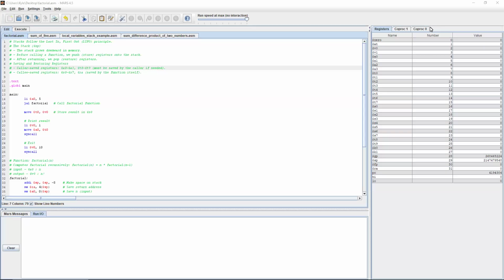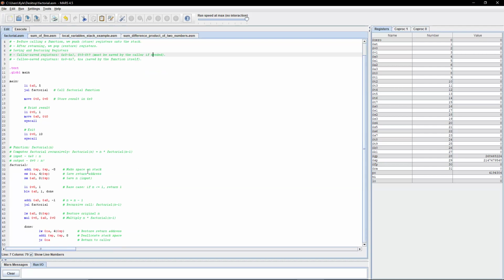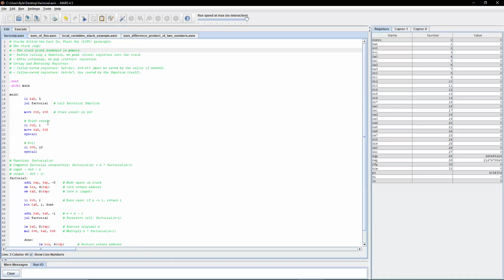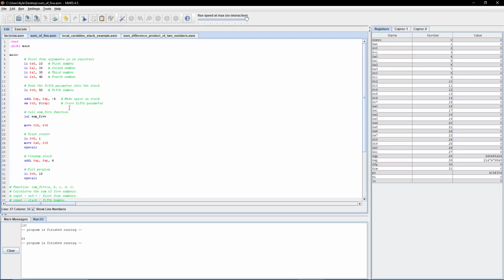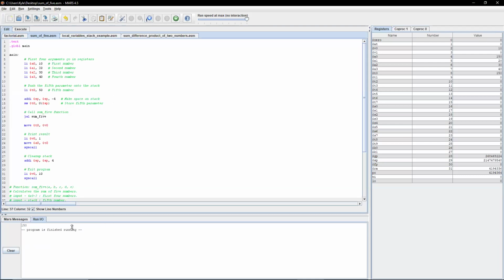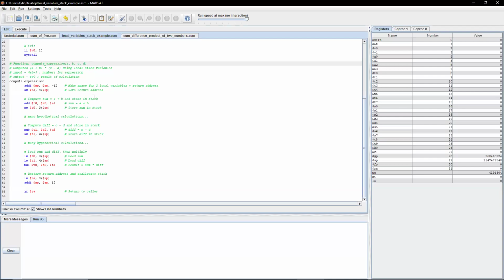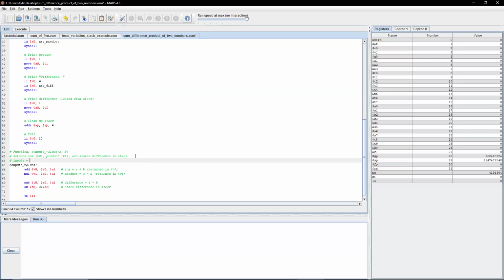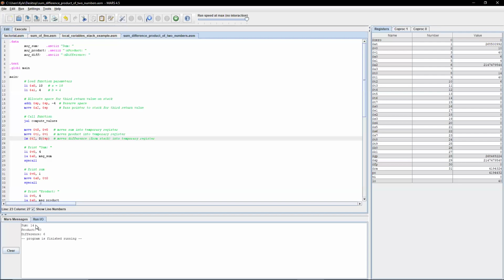Mastering the Stack in MIPS | Function Calls, Recursion & Multiple Returns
Learn how to use the stack in MIPS assembly! 📦 In this tutorial, I break down stack management, function calls, recursion, parameter passing, and multiple return values using the MARS simulator. Understand how $sp (stack pointer), push/pop operations, and accessing local variables work in MIPS assembly programming.

🔹 First Program: Recursive Factorial with Stack
✔ Stack Setup – Pushing $ra (return address) and $a0 (argument) onto the stack
✔ Recursive Call – Saving state and calling factorial(n-1)
✔ Stack Cleanup – Restoring $ra and $a0 before returning

🔹 Second Program: Passing Extra Parameters via Stack
✔ First Four Arguments – Passed in $a0-$a3
✔ Extra Parameters – Stored on the stack and accessed with lw
✔ Stack Cleanup – Saving and restoring $ra properly

🔹 Third Program: Using Stack for Local Variables
✔ Allocating Stack Space – Using addi $sp, $sp, -12
✔ Storing Local Variables – sum (0($sp)), diff (4($sp))
✔ Retrieving and Using Values – Performing arithmetic and restoring values

🔹 Fourth Program: Returning Multiple Values
✔ Returning in Registers – $v0 (sum), $v1 (product)
✔ Passing a Pointer for Extra Return Values – Storing difference (a - b) in stack memory
✔ Retrieving the Third Return Value – Caller loads from stack memory using lw

📌 Perfect for beginners learning MIPS stack operations, recursion, and function conventions!